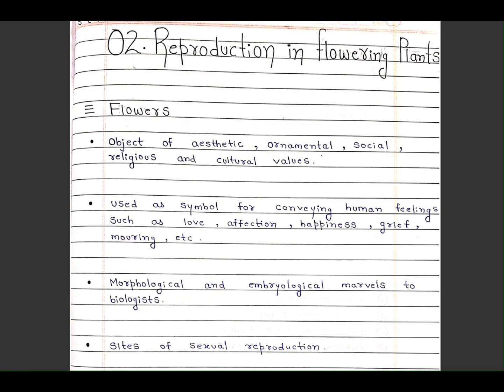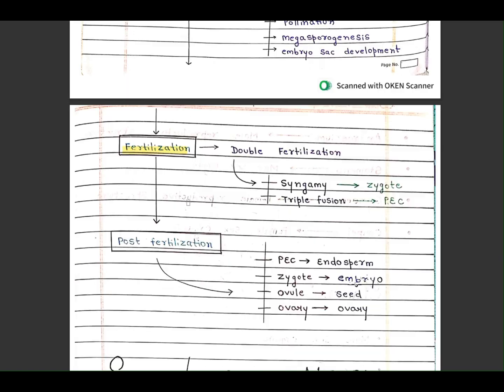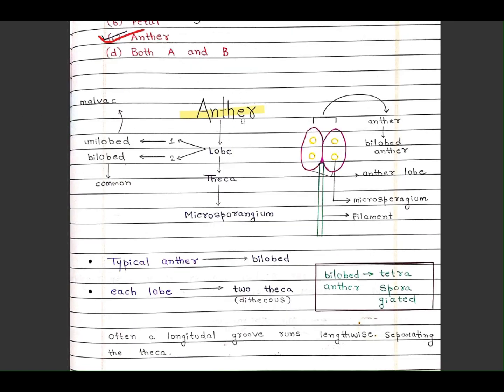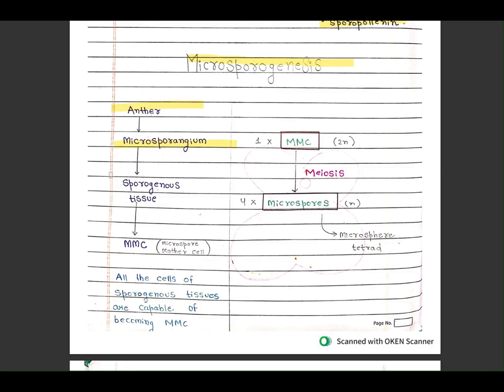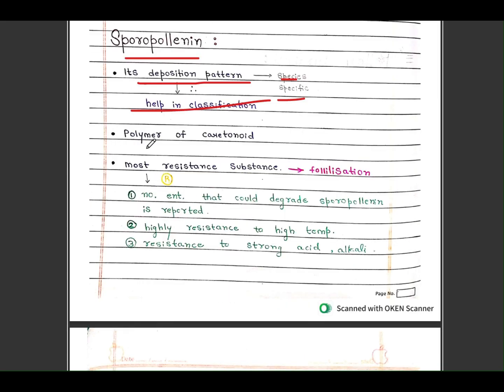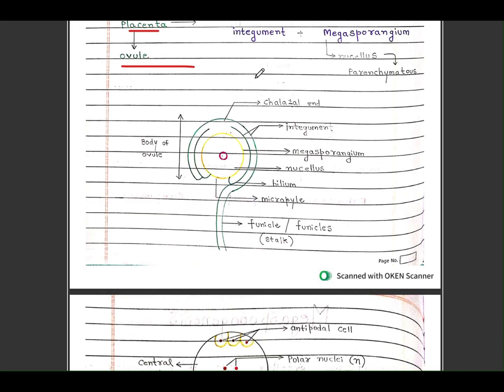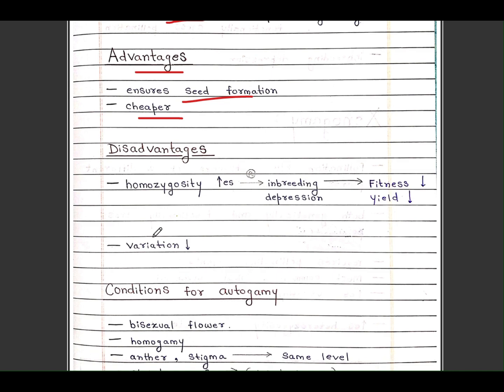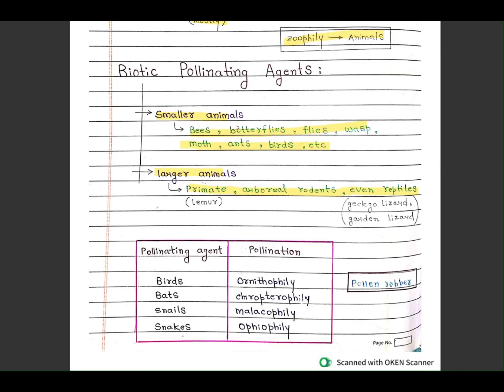Reproduction in Flowering Plants Notes | Class 12 Botany Handwritten Revision Notes PART 1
📚 Welcome to ExamsPoint Notes!
In this video, we provided handwritten notes for Class 12 Biology Chapter 2 – Reproduction in Flowering Plants, designed for both NEET 2026 aspirants and CBSE Class 12 students. Perfect for fast revision and conceptual clarity.